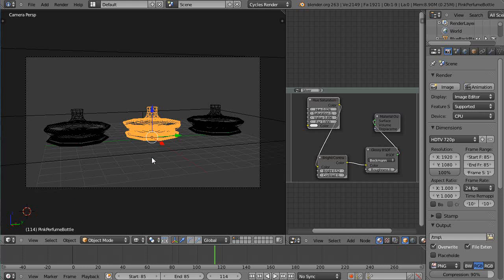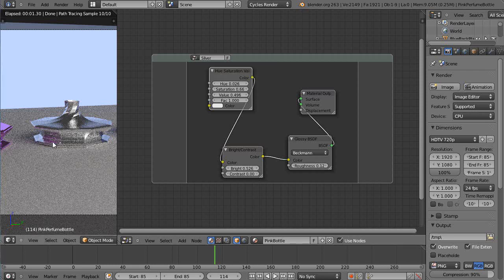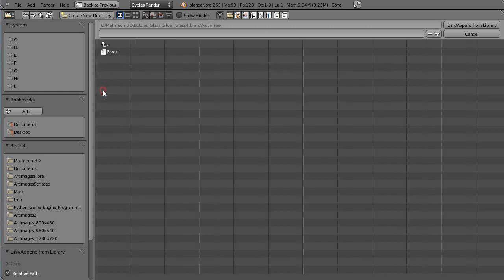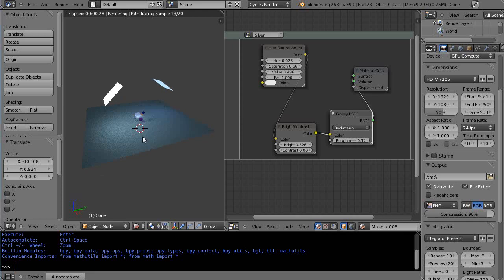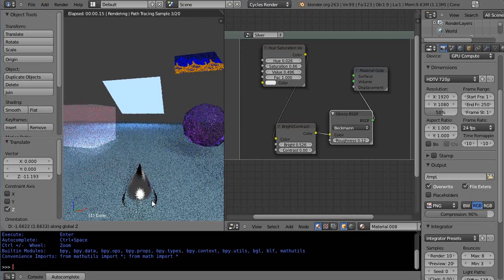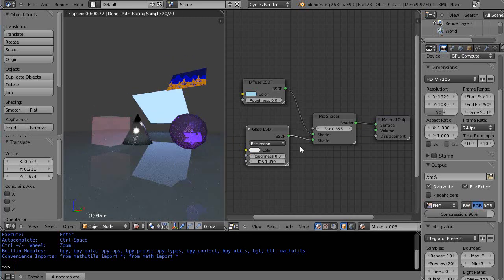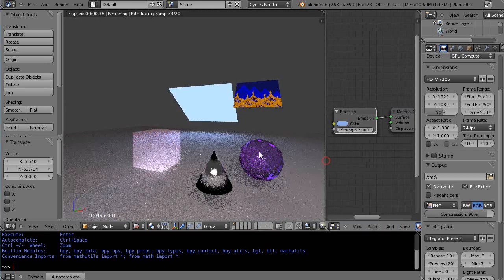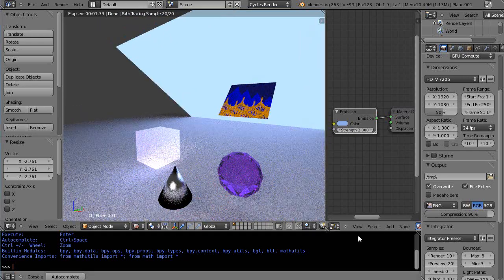Blender Tutorial - Cycles, Materials, Nodes - Part 7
The is part seven of the introductory tutorial series about Cycles, Materials and Nodes for new Blender users.  In the near future, I'll cover more topics concerning these subjects. Blender 2.65.